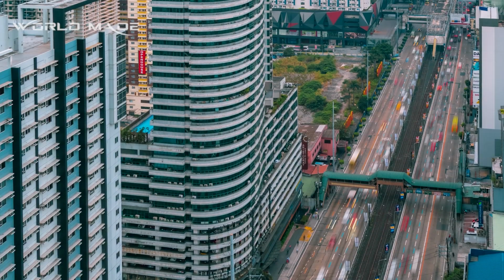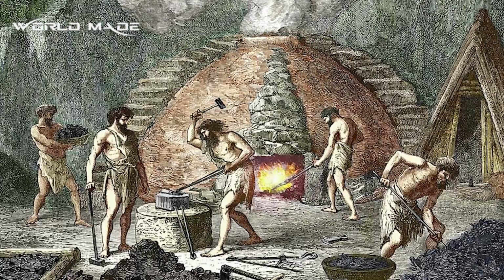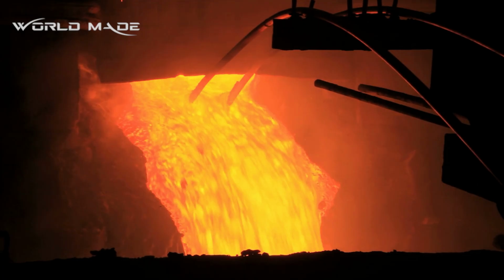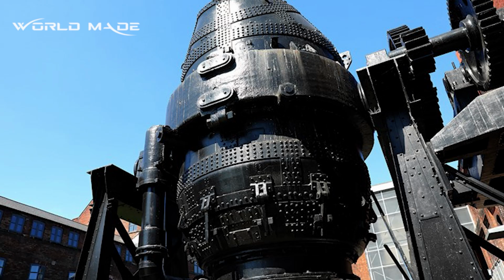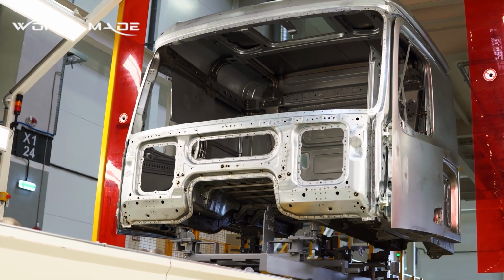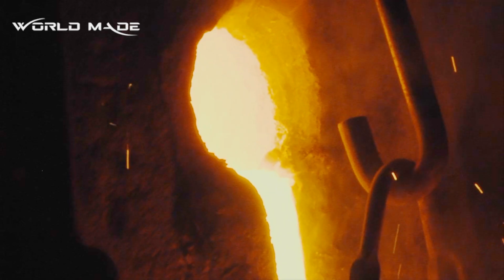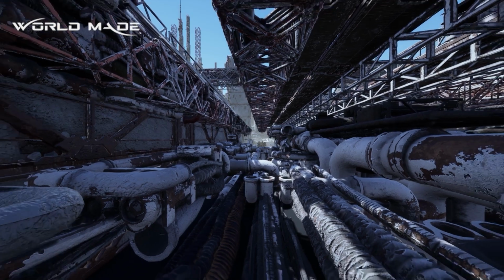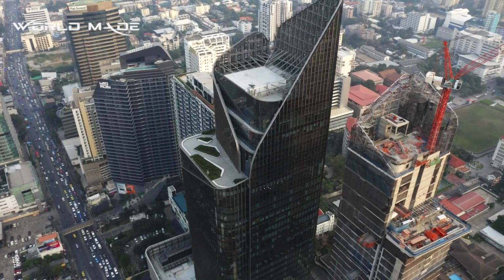How Steel Is Made (You'll Never BELIEVE This)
Picture a soaring skyscraper, its beams reaching for the sky. From towering structures to the devices we use daily, steel is the backbone of modern civilization. But how did we master this remarkable material?

Join us on an epic journey through time as we explore the evolution of steelmaking—unraveling the secrets of ancient blacksmiths, the revolutionary breakthroughs of the Industrial Age, and the cutting-edge innovations shaping the future of sustainable steel production.

📌 What You’ll Discover in This Video:
⏳ The accidental discovery of steel in 1500 BCE 🔨
🚂 The Industrial Revolution & the Bessemer Process ⚙️
🏗️ Modern steelmaking with Electric Arc & Basic Oxygen Furnaces 🌍
♻️ The future of sustainable steel production & hydrogen reduction 🔬

Steel has shaped our world, and its next chapter is just beginning! Don't miss this deep dive into one of humanity’s most important materials.